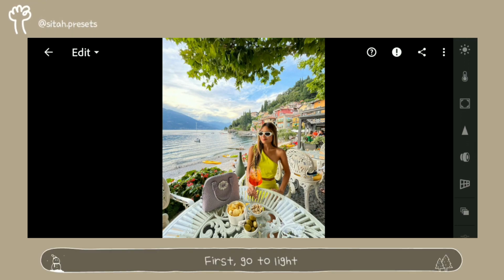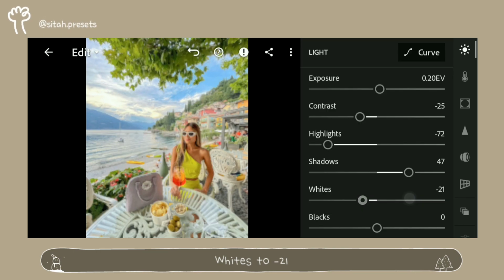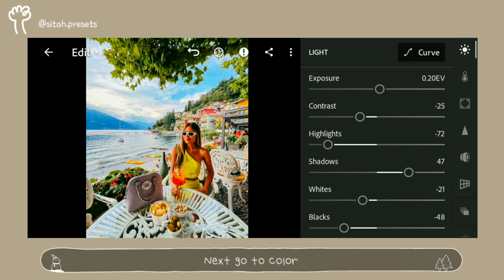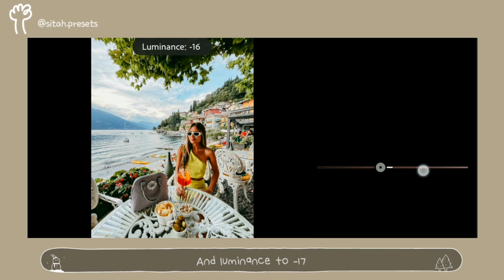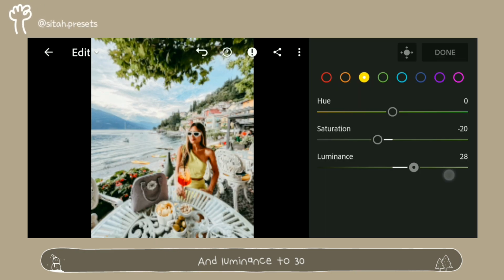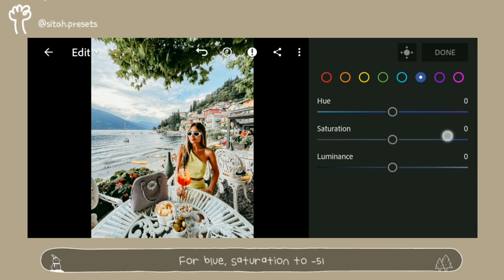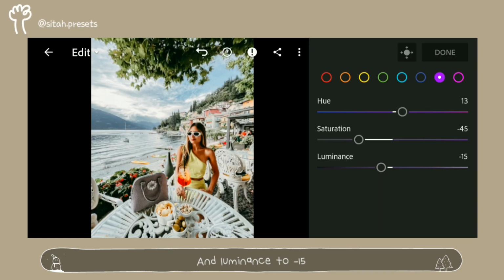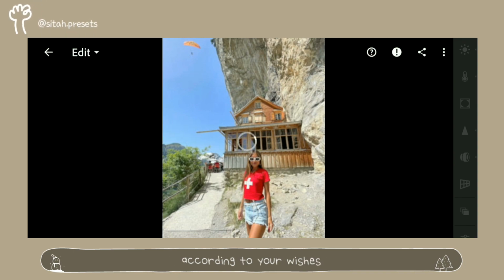How to Edit Breath Filter - Lightroom Mobile Presets Free DNG | Lightroom Tutorials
In this video, I share a tutorial on how to edit the breath filter using the Lightroom mobile app.

Original photos from instagram @alexandratravellover